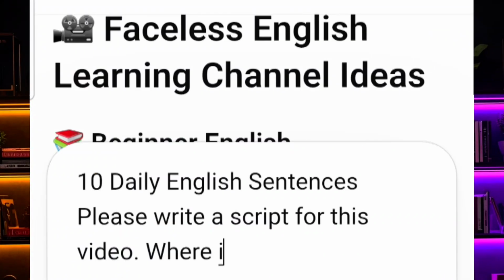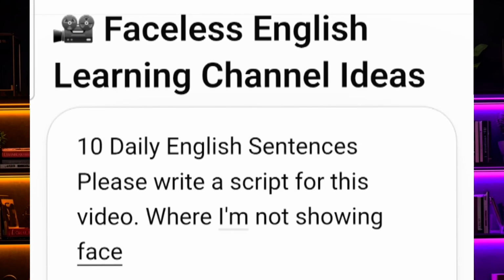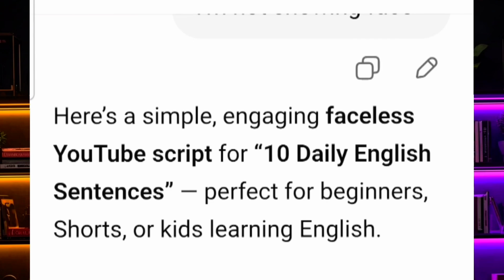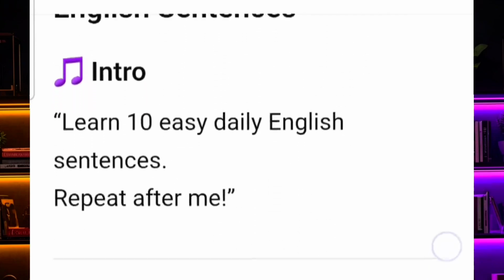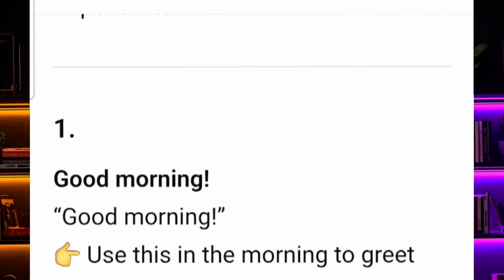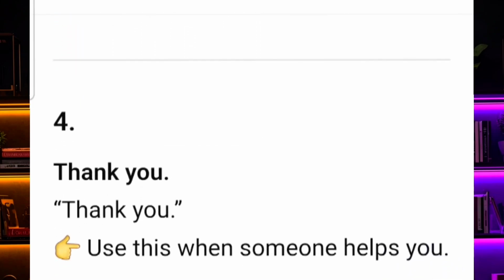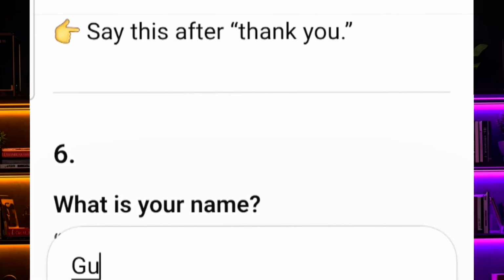How to Make Money with English Learning Videos on YouTube and Social Media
Learn how to make money online by creating simple English learning videos for YouTube, Facebook, TikTok, and other social media platforms. In this video, I share realistic ways beginners, parents, and creators can grow educational content channels and monetize them over time.

English learning content is one of the most searched and evergreen niches online. Whether you show your face or stay faceless, this niche has huge potential for long-term growth and income.

Topics covered:

English learning video ideas
Faceless content creation
YouTube monetization
Facebook video earnings
TikTok creator growth
Beginner-friendly online income ideas
Educational content strategy